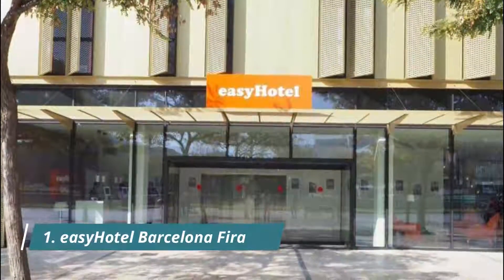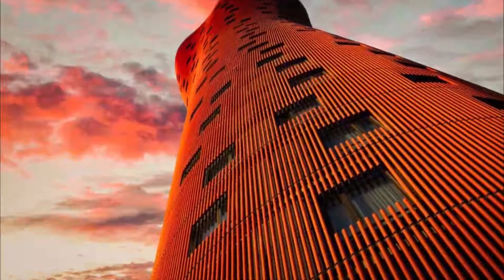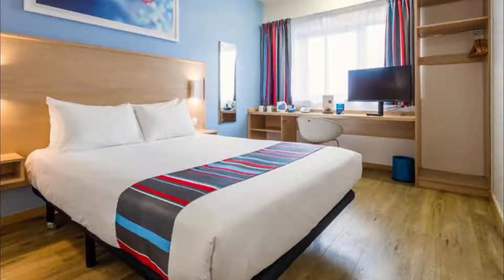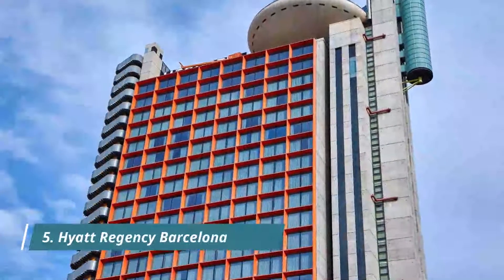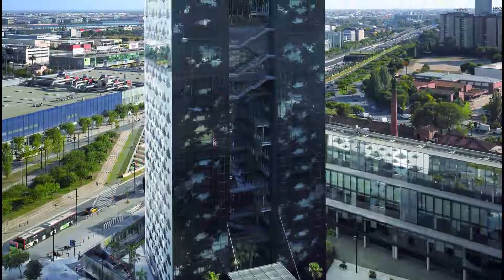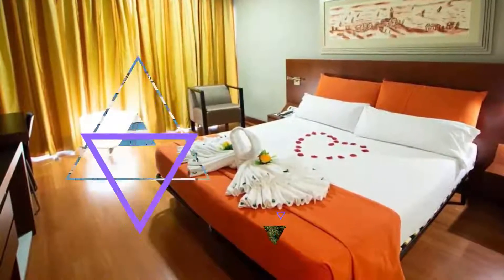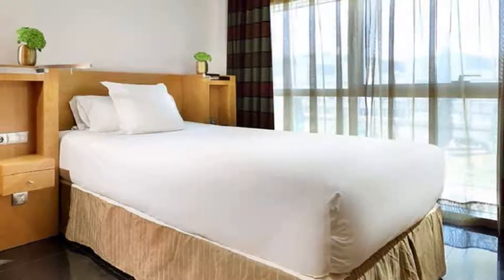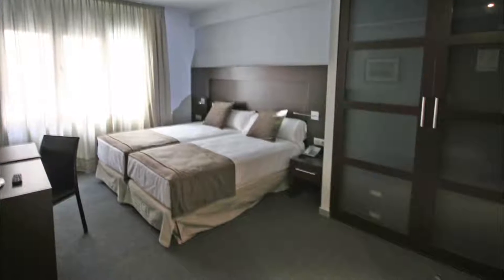Top 10 Best Hotels to Visit in L'Hospitalet de Llobregat | Spain - English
L'Hospitalet de LlobregatHotels HotelsInL'Hospitalet de Llobregat L'Hospitalet de LlobregatVisitHotels L'Hospitalet de LlobregatSpain
With the plentiful options available in L'Hospitalet de Llobregat best hotels, travellers are spoiled for choice when it comes to best hotels in L'Hospitalet de Llobregat. For those on a budget, L'Hospitalet de Llobregat has many great hotels in L'Hospitalet de Llobregat and guest houses that provide both safety and comfort. Some of the newly built hotels have been awarded for their design, and more continue to open up. There are also capsule hotels in L'Hospitalet de Llobregat, some of which are women-only. For more privacy, there are mid-tier and business famous hotels in L'Hospitalet de Llobregat  that provide convenience and all the basic amenities, making a great option for travellers who plan to spend most of their time out exploring the city. From our collective time spent in this amazing city and from feedback gathered from our travel network here is a list of our favourite top 10 hotels in L'Hospitalet de Llobregat.

There are many beautiful hotels in L'Hospitalet de Llobregat. Spain has some of the best hotels in L'Hospitalet de Llobregat. We collected data on the top 10 hotels to visit in L'Hospitalet de Llobregat. There are many famous hotels in L'Hospitalet de Llobregat and some of them are beautiful hotels in L'Hospitalet de Llobregat. People from all over Spain love these L'Hospitalet de Llobregat beautiful hotels which are also L'Hospitalet de Llobregat famous hotels. In this video, we will show you the beautiful hotels to visit in L'Hospitalet de Llobregat.